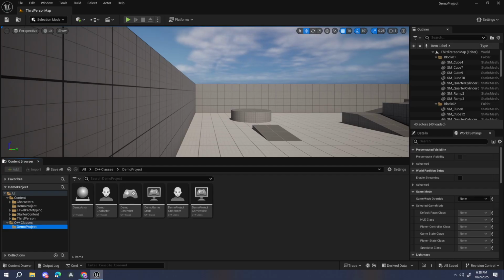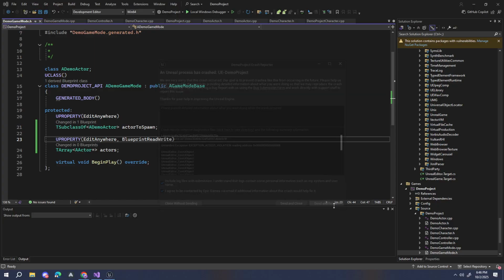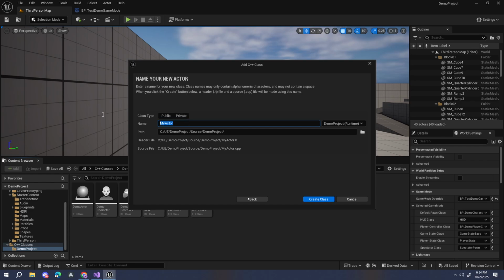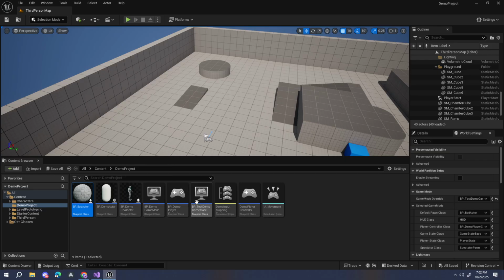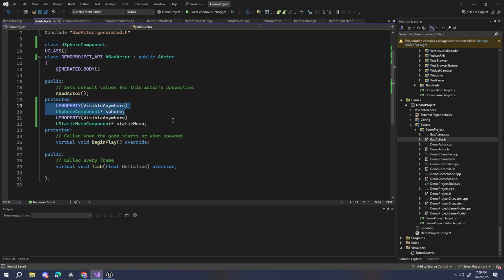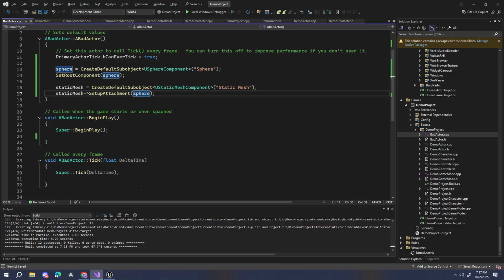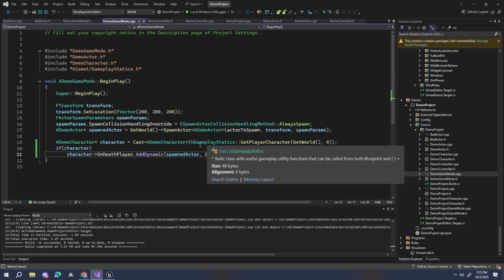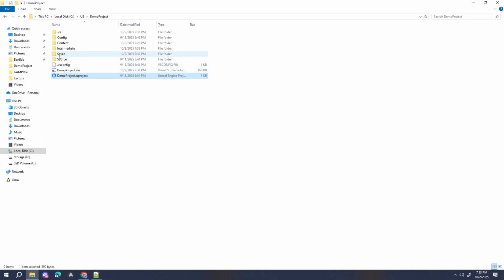GAMPRG2 - TArray, Debugging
BTIE1